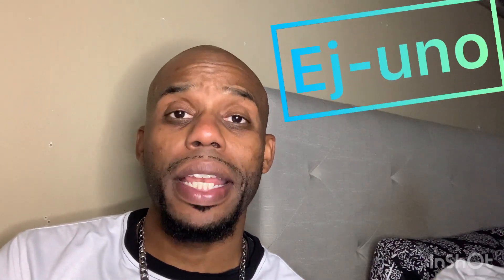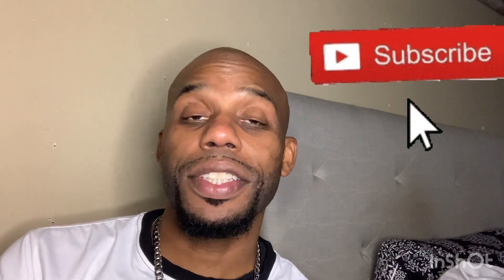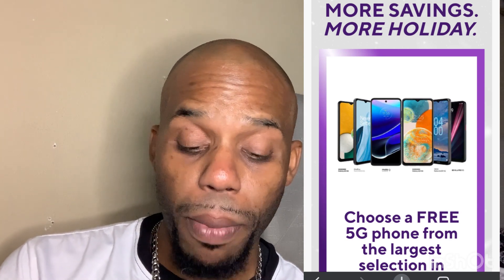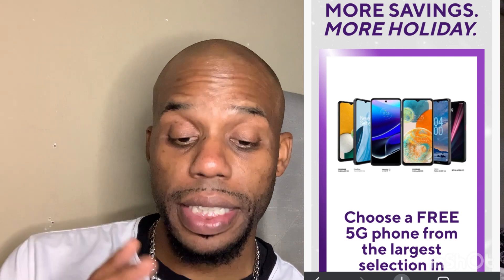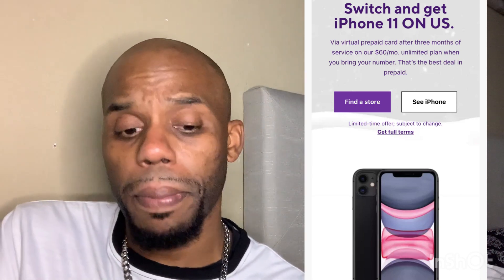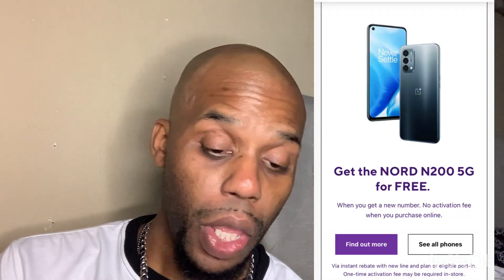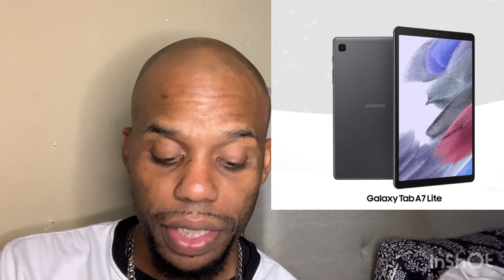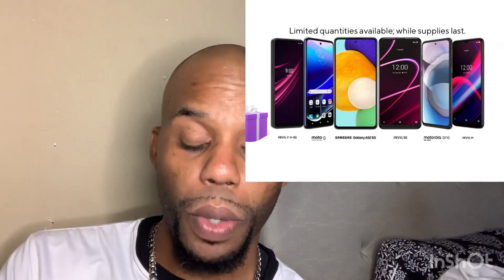Metropcs new deals (DEALS FOR HOLIDAYS)